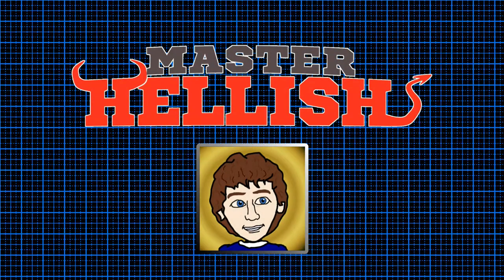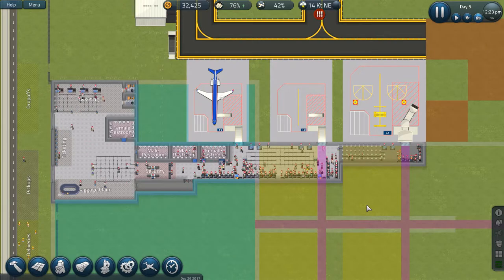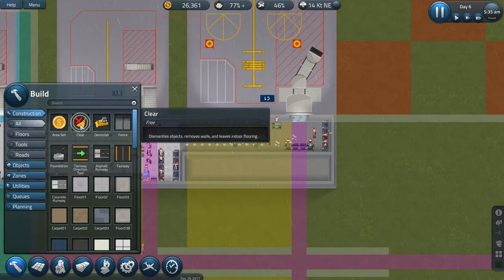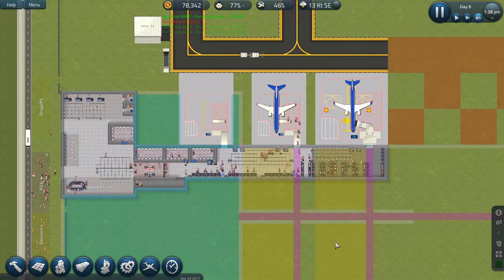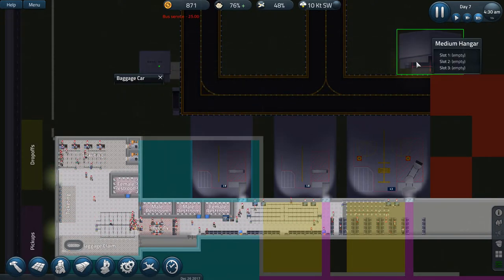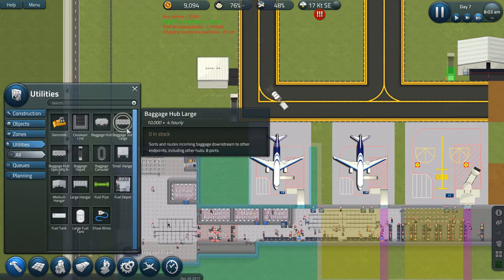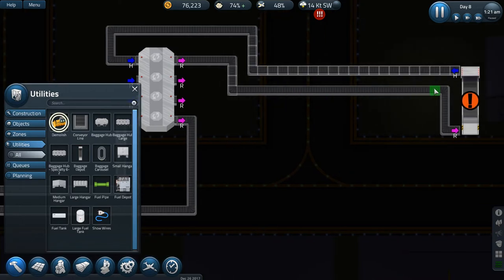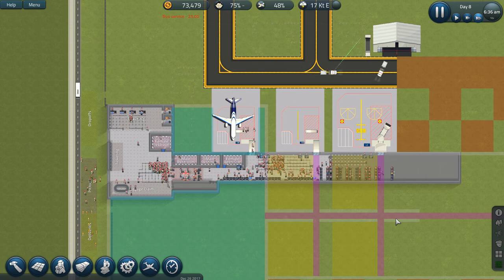Moving To Medium 🛫Sim Airport Let's Play🛬 E5